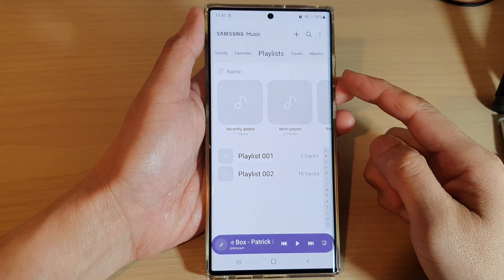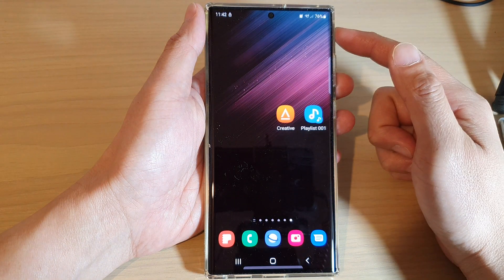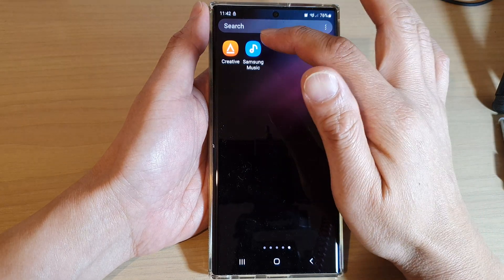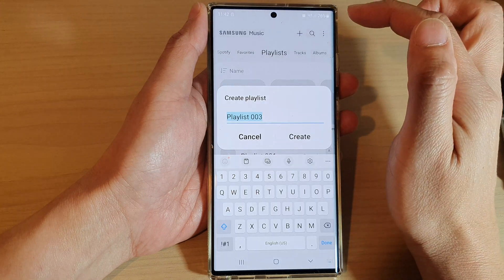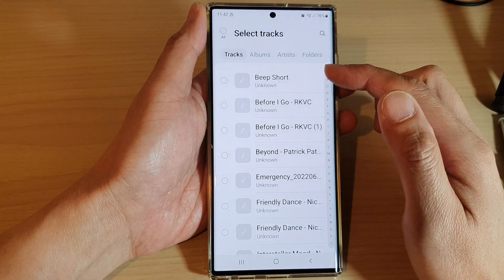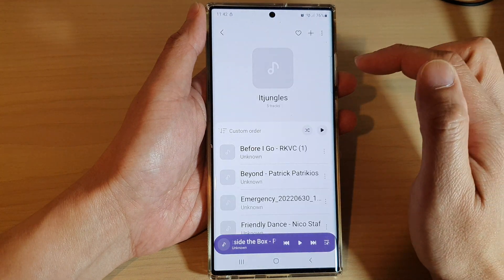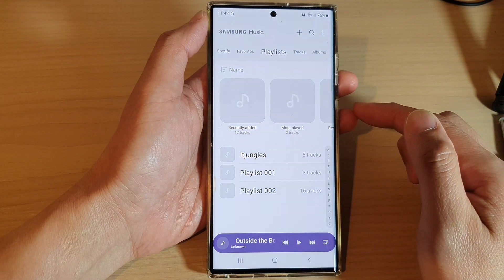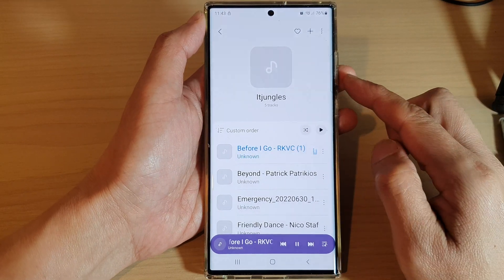Galaxy S22/S22+/Ultra: How to Add or Create A New Playlist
Learn how you can add or create a new playlist in Samsung Music on the Samsung Galaxy S22 / S22+ / S22 Ultra.